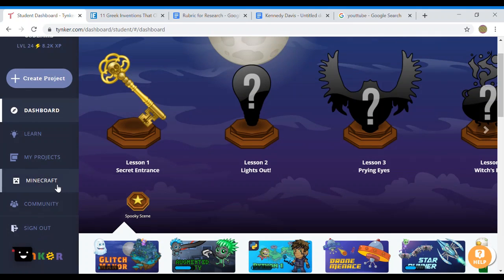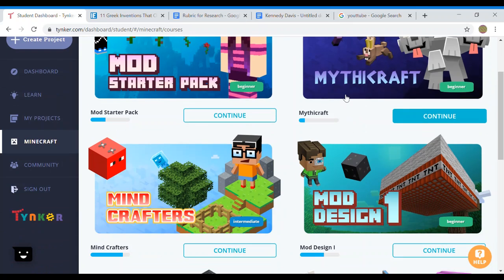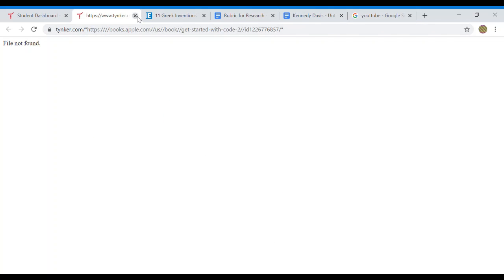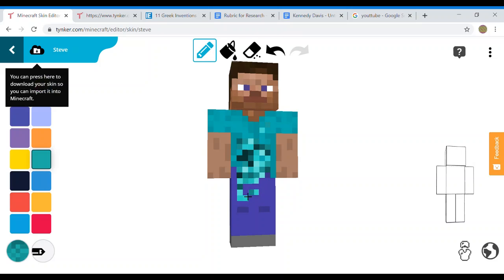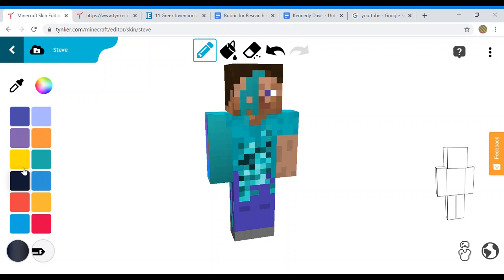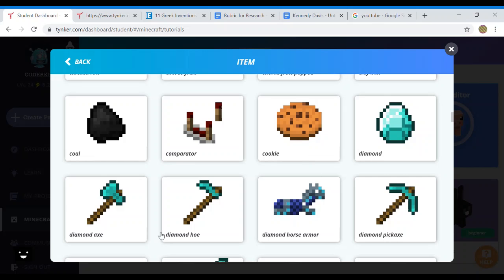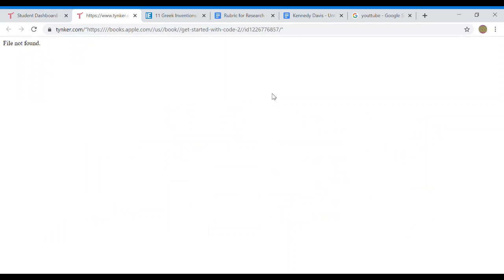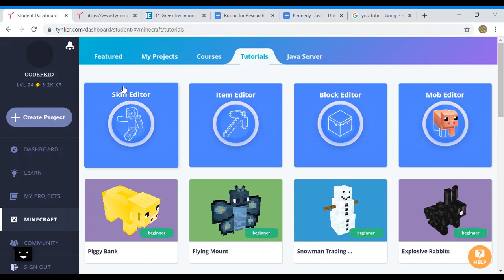Tynker Review Part 2